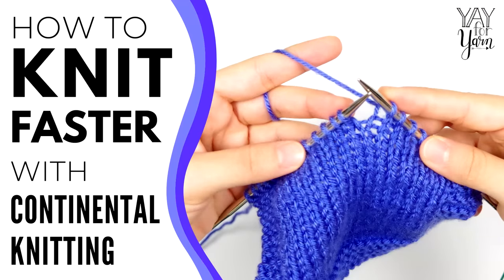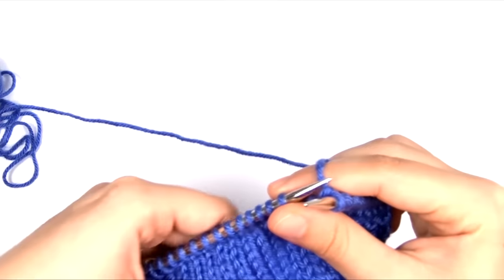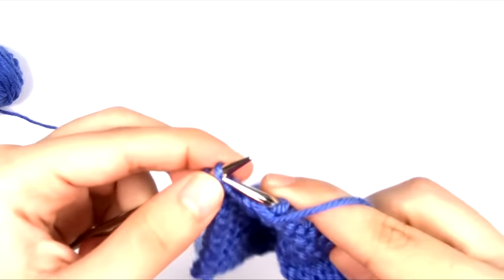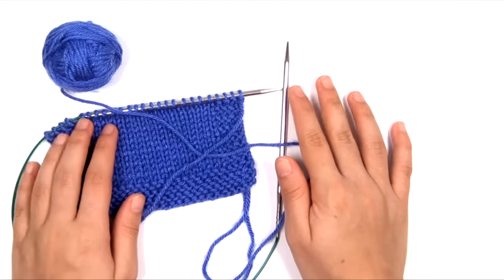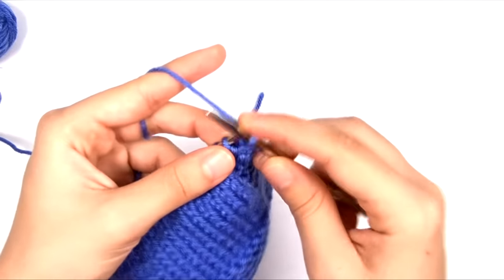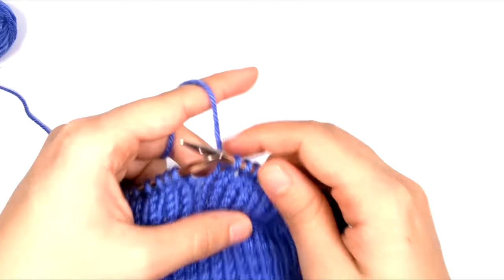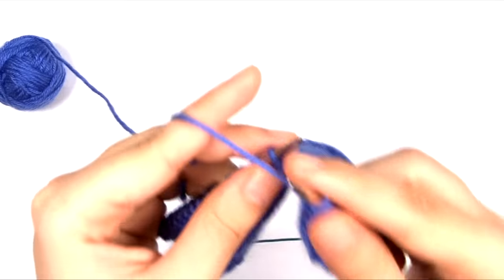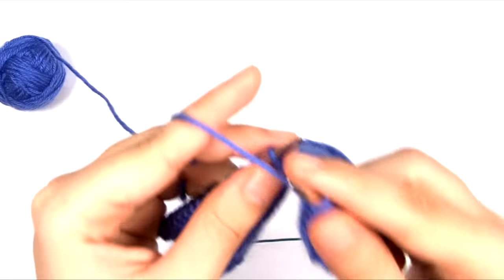How to Knit FASTER with Continental Knitting | Yay For Yarn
Have you ever wanted to knit faster?  Continental Knitting just might be the solution!

00:00 Introduction
00:56 Why English Style Knitting may not work for you
03:45 The Motions Required for English Style Purling
05:51 Why Other Knitting Styles are not ideal for all projects (Portuguese / Peruvian Knitting)
07:53 Why Continental Knitting is more efficient
08:58 How to Hold the Yarn for Continental Knitting
10:55 How to Continental Purl for Beginners
14:52 How to Continental Knit for Beginners
20:00 Download my FREE Continental Knitting Cheat Sheet